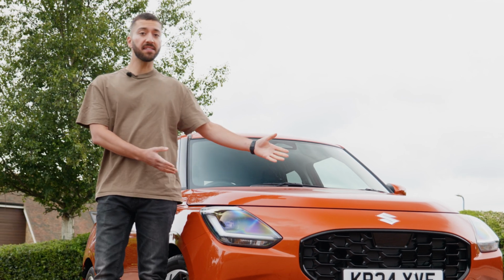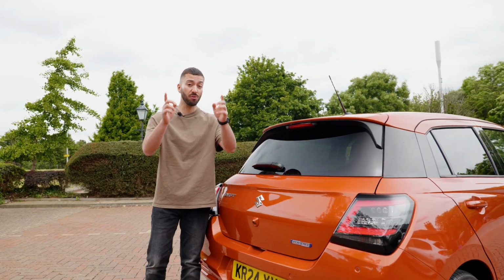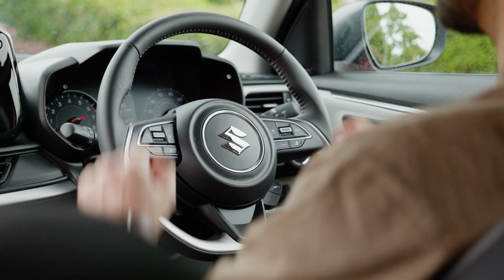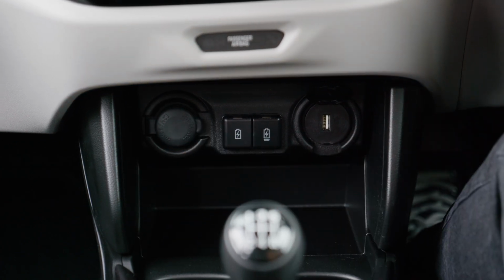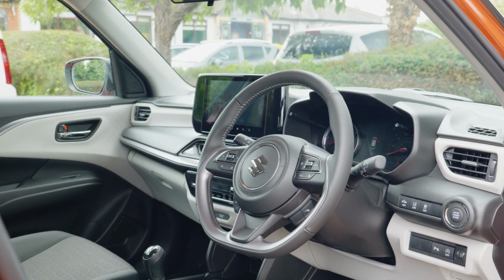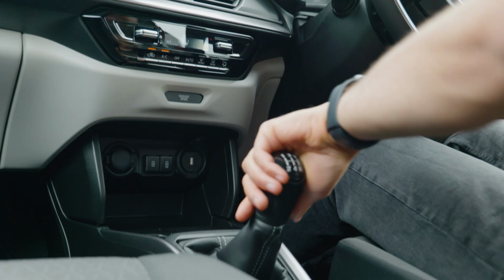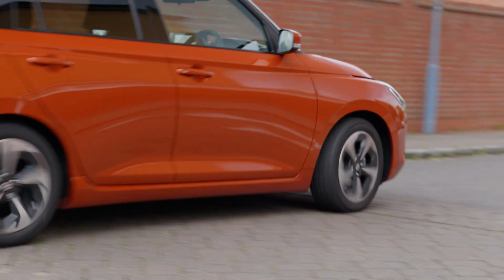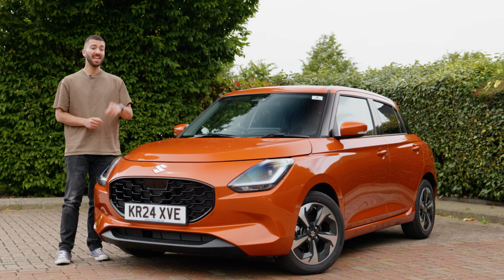NEW Suzuki Swift Review | The Fiesta Alternative With A Big Talent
Suzuki's new Swift mixes mild hybrid tech into a small hatchback base, adding efficiency without harming fun. But in a world where the brilliant Renault Clio costs from £18k, can an old school-feeling hatch that's a few pounds more expensive really make a mark?

The answer is: Yes. But not in the way you might think. Join Sam Sheehan as he gets behind the wheel of Suzuki's sub-one-tonne five-door to explain why...

Facts and stats
Price: Starts from £18,699
Acceleration 0-62mph: 12.5 seconds
Top Speed: 103mph
Power: 82hp
Torque: 108Nm
Weight: 949kg
Tyres: Yokohama Bluearth-Es
Wheels: 16-inch alloys

Engine
Capacity: 1.2-litre with mild hybrid
Gearbox: Five-speed manual (CVT auto optional)

Dimensions and practicality
Number of seats: 5
Length: 3,860mm
Width 1,735mm
Height 1,495mm
ISOFIX ✅x2 (rear)
Boot capacity/cargo volume: Dual motor - 265 litres when seats up and 589 litres when seats down
Turning circle: 9.6 metres

Connectivity and infotainment
9.0-inch infotainment display
Apple CarPlay and Android Auto
Bluetooth ✅
USB charging ports ✅ 2x USB-A, 1x USB-C

Insurance group: 9 - 11

Presenter: @samsheehan55
Videographer: @jamil.jafri
Editor: @montymakesmovies

00:00 2024 Suzuki Swift review
00:56 Price
01:28 Dimensions
01:42 Boot space
02:05 Practicality
02:55 Interior and infotainment
05:03 Driving
06:45 0-60 time
08:05 Comfort
08:58 Dinky pedals!
09:08 Verdict